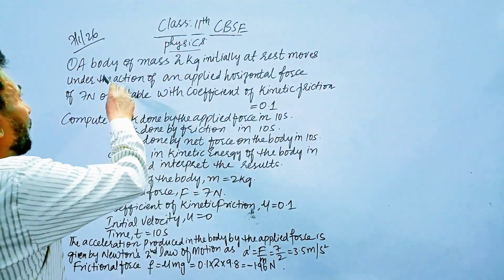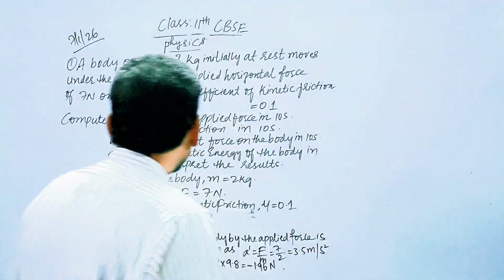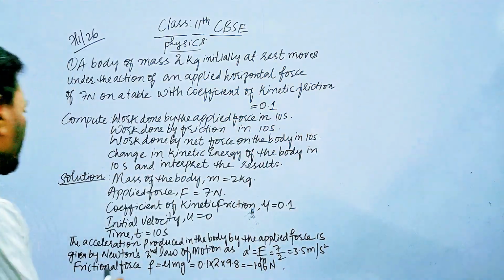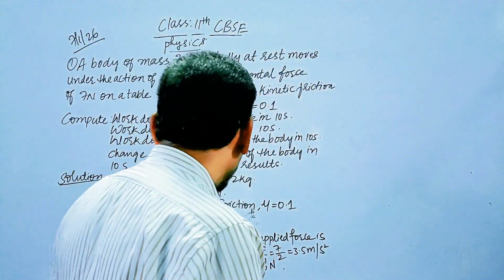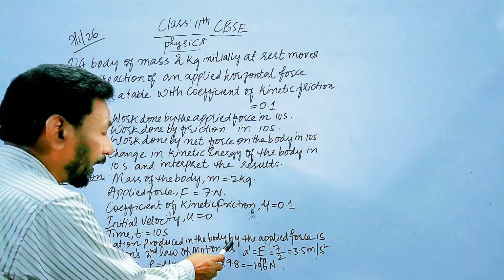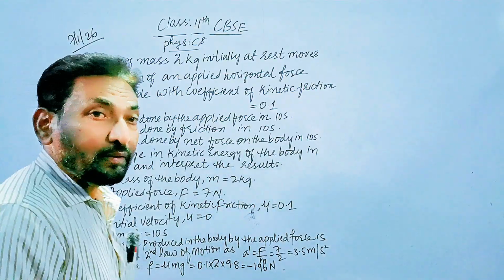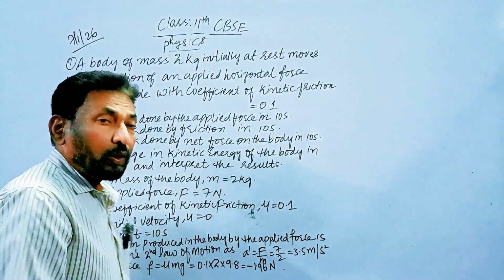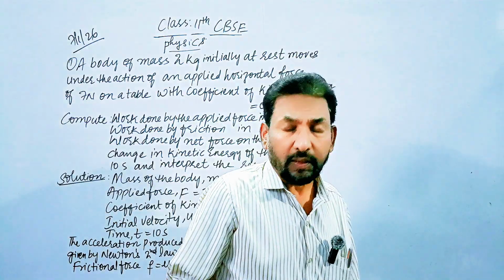{CBSE} physics class 11 numerical problem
🔬 Mastering CBSE Class 11 Physics Numericals 📚 | Step-by-Step Problem Solving!

Dive into the world of physics with our detailed guide to tackling the most challenging numericals from CBSE Class 11! In this video, we'll break down critical concepts, formulas, and problem-solving strategies to make complex physics topics clear and understandable. Whether you’re prepping for your exams or looking to strengthen your foundation, these practical examples will elevate your confidence and skills. 🌟 Let’s conquer those scores together! Comment your questions down below!